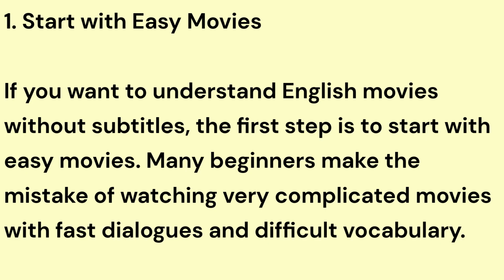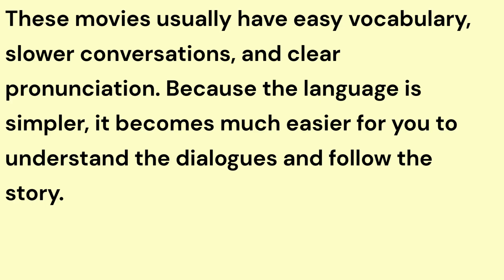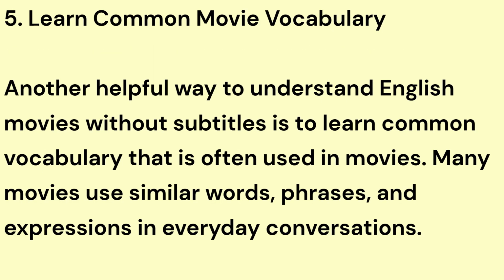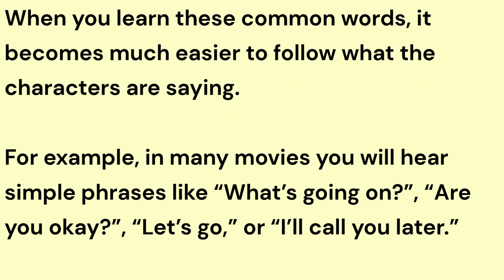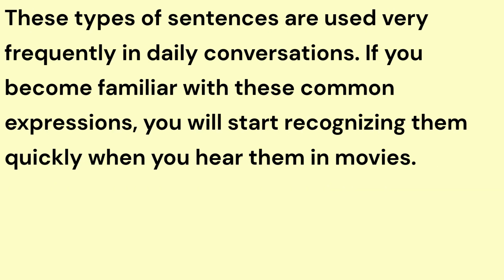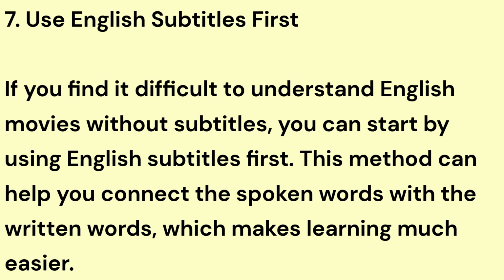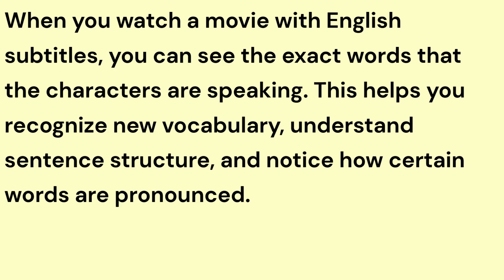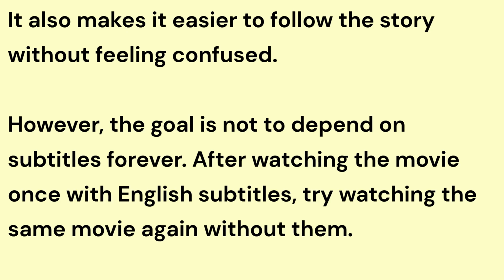How Can You Understand English Movies Without Subtitles? | Improve English Fluency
In this video, you will listen to a simple and motivational story about ''How Can You Understand English Movies Without Subtitles?'' that will help you improve your English listening skills and fluency.

This graded reader is perfect for English learners who want to practice English in a natural and easy way.

By watching this video you will:
• Practice pronunciation
• Build confidence in English speaking

This video is suitable for beginners and intermediate English learners.

Listen carefully, repeat the sentences, and practice English every day.

Learning English through stories is one of the best ways to improve fluency naturally.